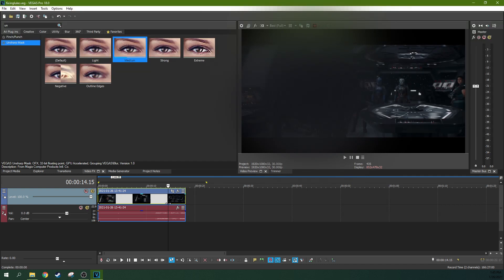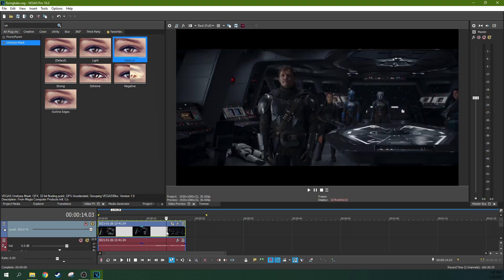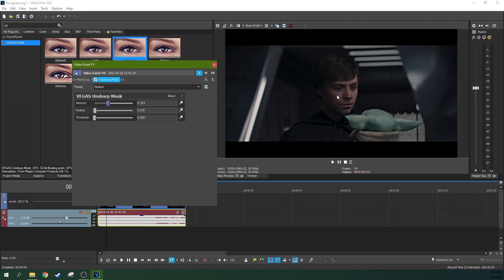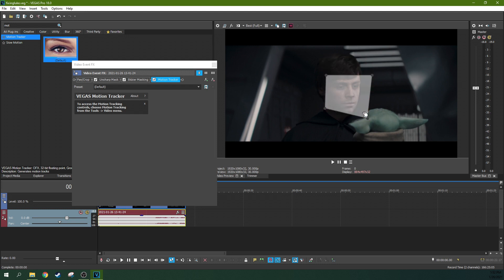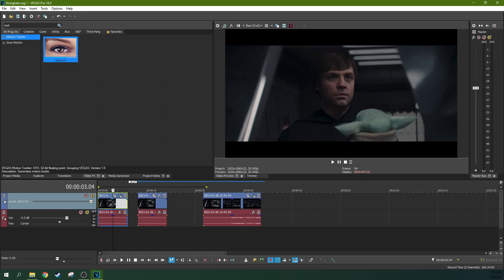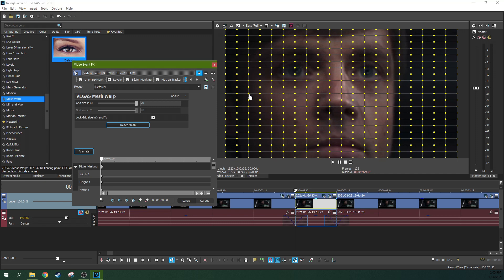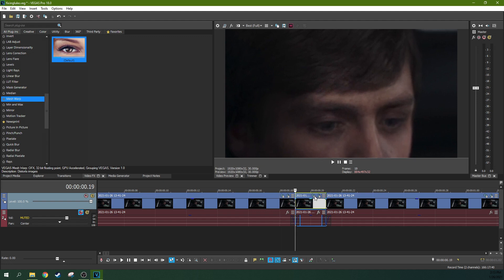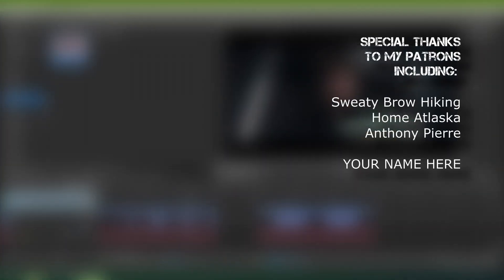Fixing "The Mandalorian" Luke Skywalker CGI with Vegas Pro 18